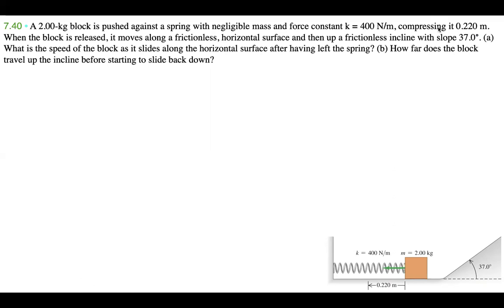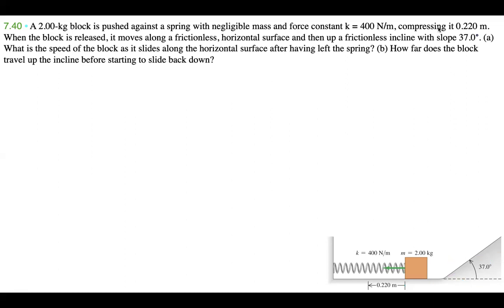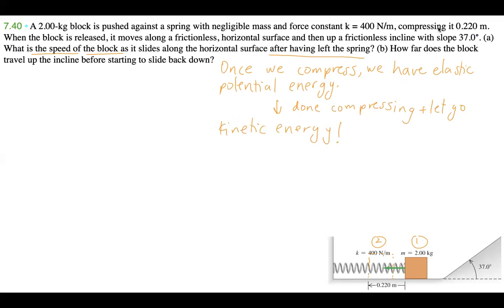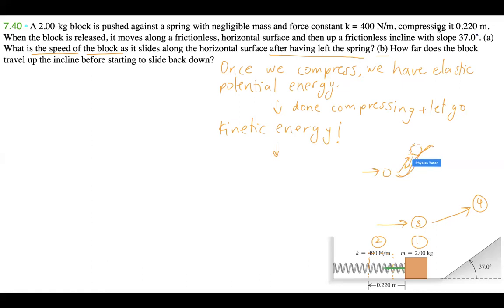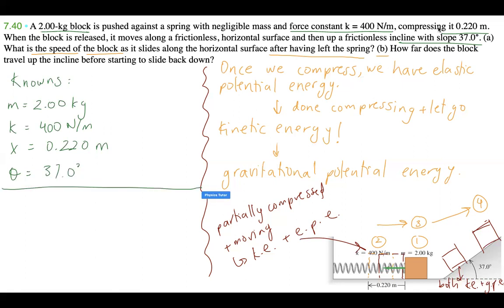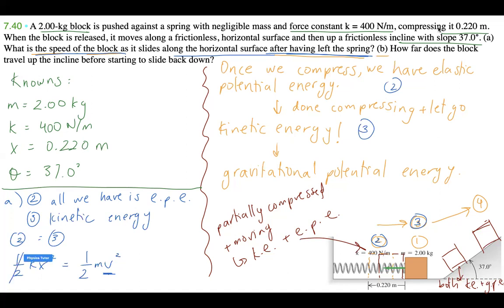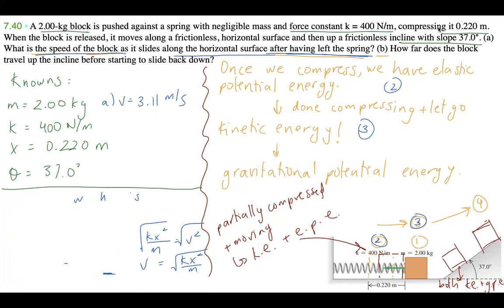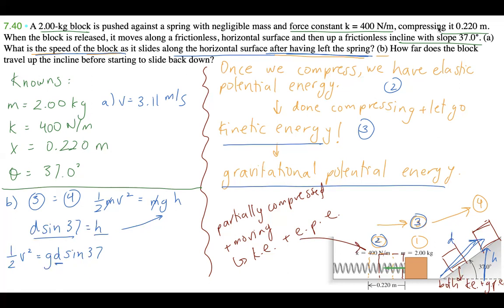Easy Energy Problem Tutorial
Energy Problem Tutorial: Block on Ramp Problem

🔍 Problem:
A 2.00-kg block is pushed against a spring with negligible mass and force constant k = 400 N/m, compressing it 0.220 m. When the block is released, it moves along a frictionless, horizontal surface and then up a frictionless incline with slope 37.0°. (a) What is the speed of the block as it slides along the horizontal surface after having left the spring? (b) How far does the block travel up the incline before starting to slide back down?